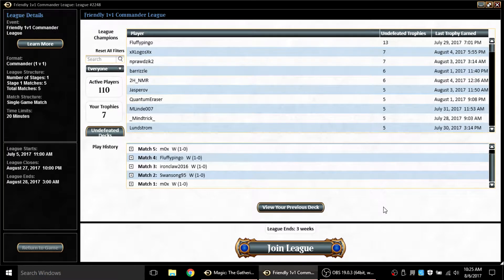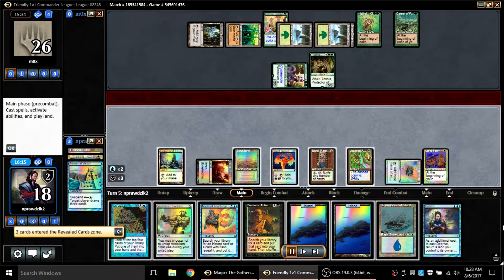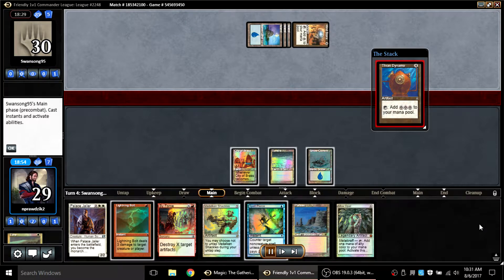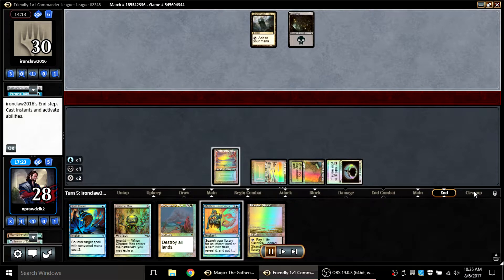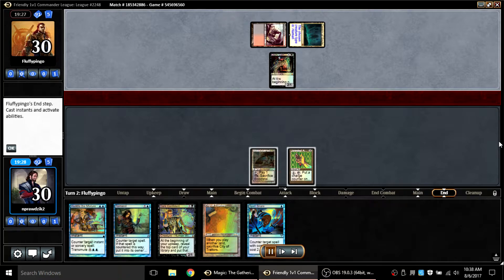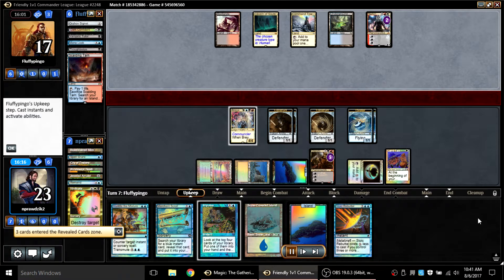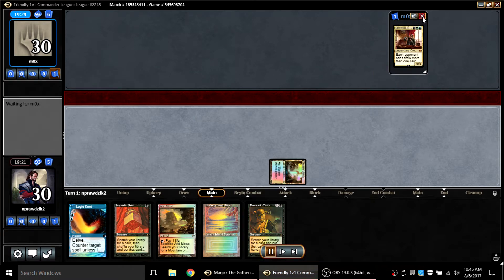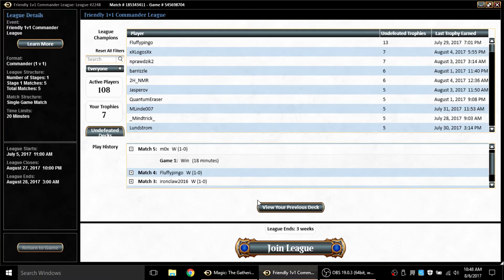Breya (The Deck) - 4th League, 7th Trophy (06 Aug 2017)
The return of some older tech gives me a huge edge in the mirror, which comes in very handy against the current Trophy Leader.